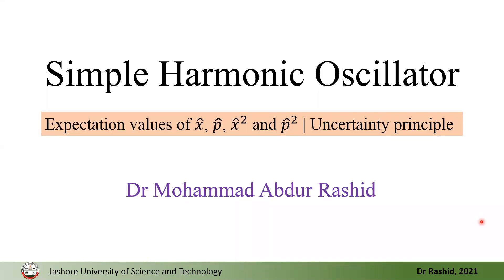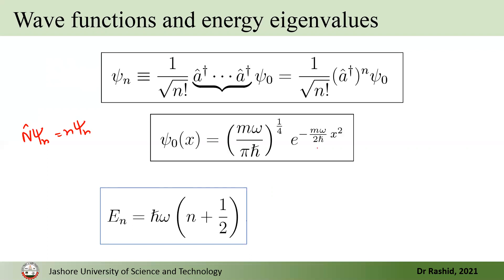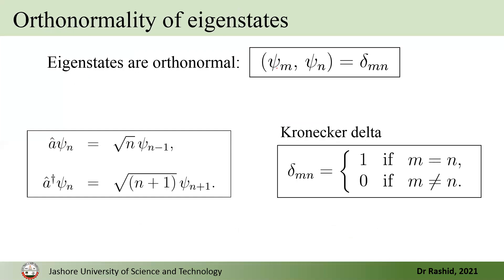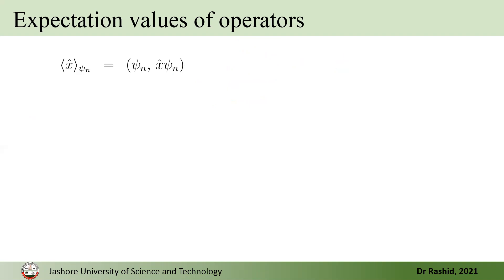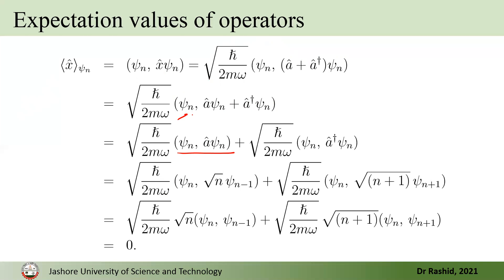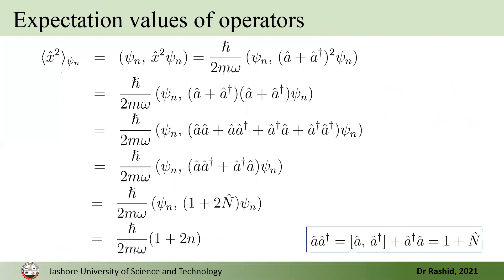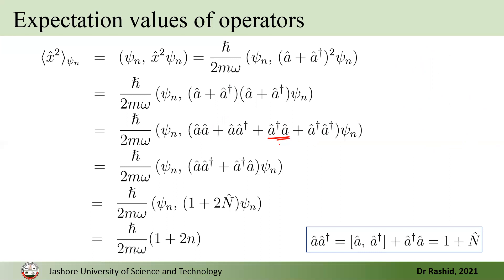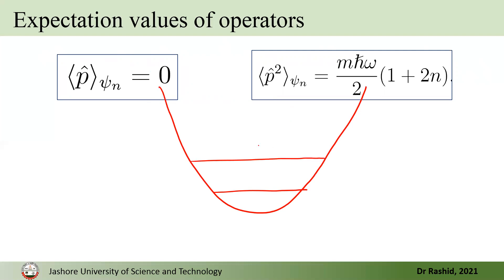QM17: Quantum harmonic oscillator, Expectation values of operators, uncertainty principle